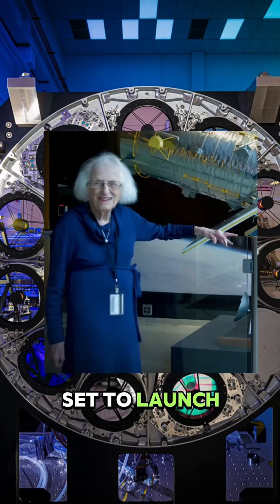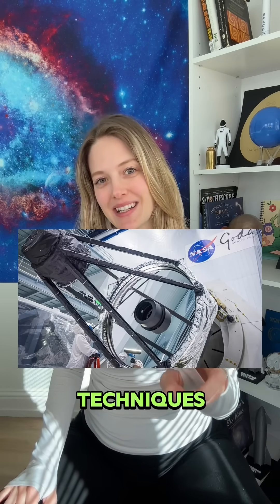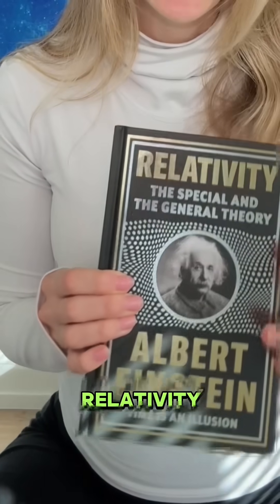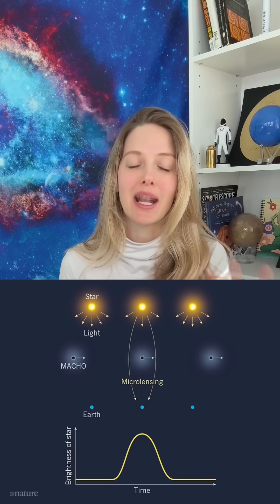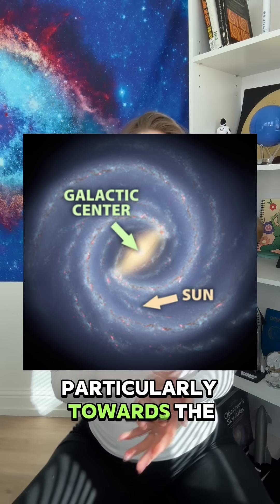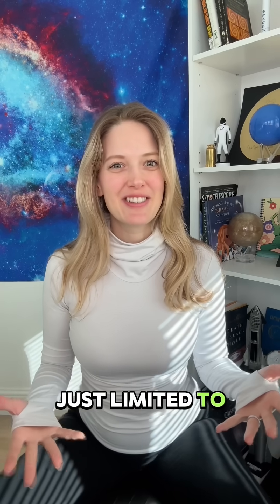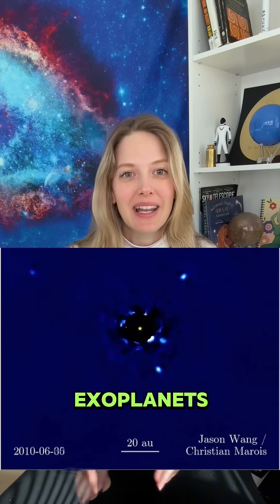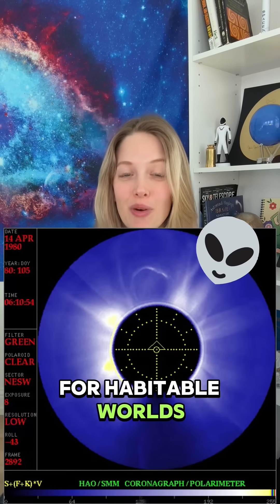How will the new Roman telescope find exoplanets? ￼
🚀🔭 The Nancy Grace Roman Space Telescope is about to revolutionize exoplanet discoveries like never before!

Set to launch in the mid-2020s, this cutting-edge NASA mission will use gravitational microlensing to detect thousands of new exoplanets, including Earth-sized worlds, ice giants, and even rogue planets drifting freely through space. 🌍🪐✨

🪞 With a 2.4-meter (7.9-ft) primary mirror—the same size as Hubble’s—but equipped with an Ultra-Wide Field Instrument, Roman will scan vast regions of the Milky Way, identifying planets tens of thousands of light-years away.

🔍This technique allows scientists to find planets that are too distant or faint for telescopes like Kepler or TESS, expanding our understanding of planetary systems across the galaxy.

But that’s not all—Roman will also feature a next-generation Coronagraph Instrument, a powerful tool designed to directly image exoplanets by blocking out their host star’s blinding light. 💡

This means it could capture the first-ever high-contrast images of distant worlds, bringing us closer to identifying habitable planets with Earth-like atmospheres! 🌌

By combining these advanced methods, Roman will massively increase our exoplanet catalog, helping scientists determine how common planets like Earth really are and shaping the future of planetary science. A new era of exoplanet exploration is just around the corner! 🚀💫